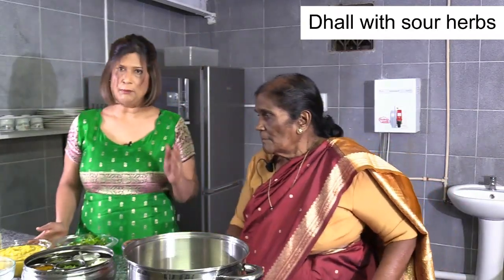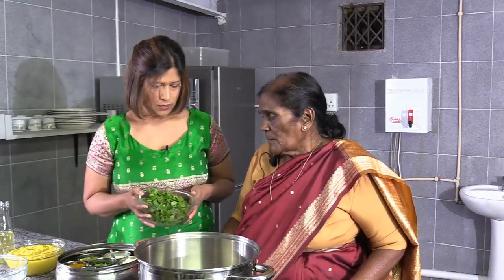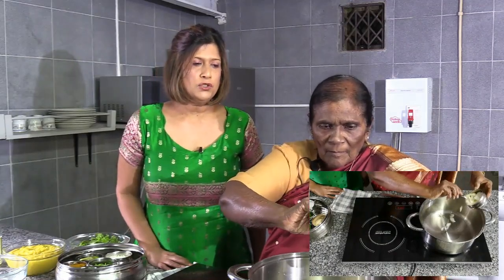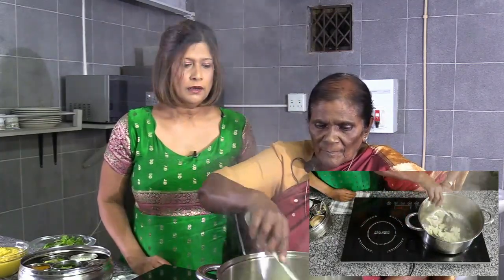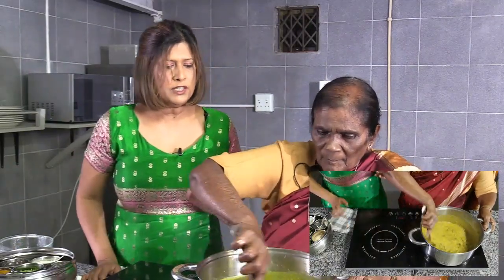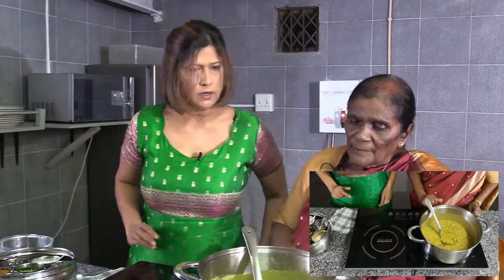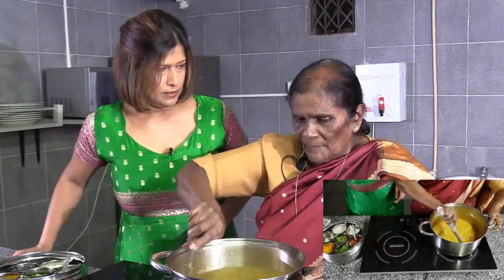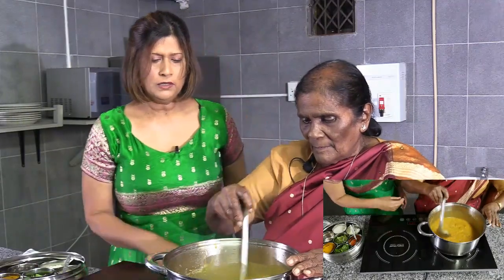Sour Herbs Dhall & Dhall with Drumsticks Recipe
Episode 2: Aunty Panjali shows us how to cook dhall with sour herbs and how to prepare and cook moringa pods (drumsticks) with dhall. Please note that the moringa pods are to be chewed and not swallowed.

Note: Please excuse the sound distortion from Aunty Panjali's pacemaker

Skip to:
Dhall with Sour Herbs
Ingredients -  1:40
Cooking - 2:57

Dhall with Moringa (Pods) Drumsticks
Recipe Introduction -  8:14
Preparing the Moringa Pods - 8:50
Ingredients - 11:25
Cooking - 11:59